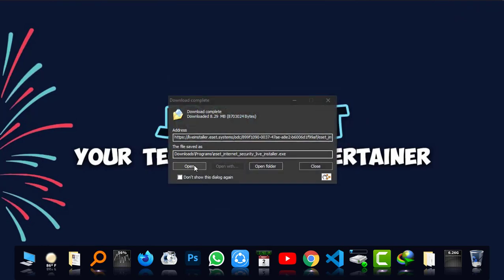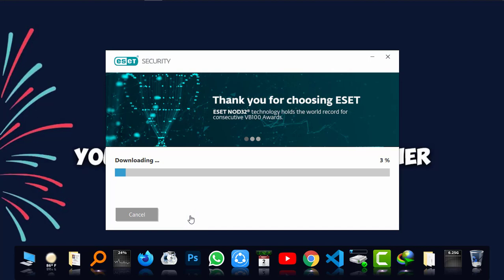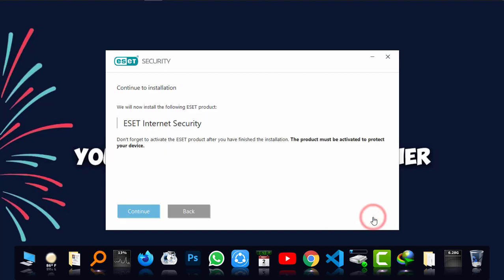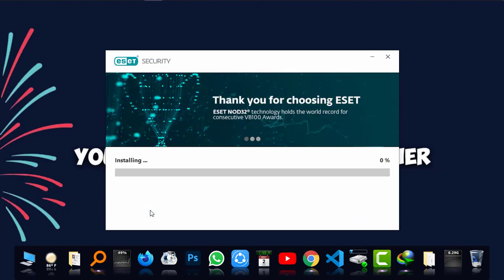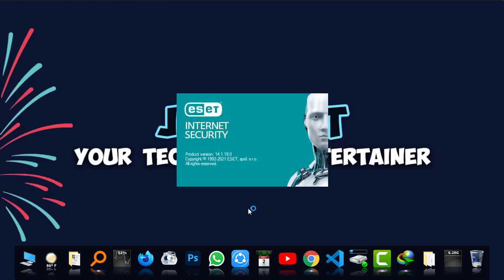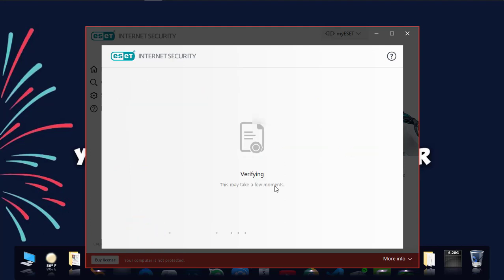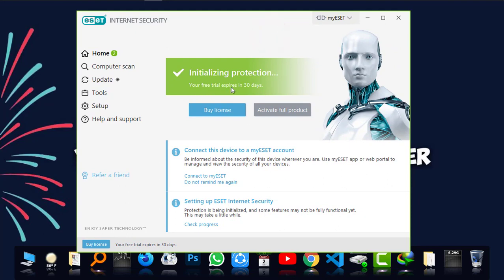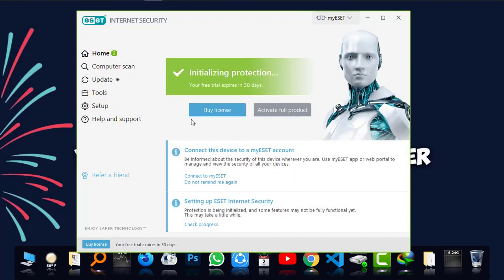Eset Antivirus - Eset Trial Version - Eset Official Security for 30 days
In this video we are going to watch about Eset Antivirus installation of the trial version and the Eset official security for 30 days guideline!

Eset or eset nod32 antivirus is one of the powerful antiviruses and this eset antivirus has so many features in it to protect a PC from viruses, malware and so on!
Trial version of Eset security is also offered by the Antivirus and we can easily get and utilize this trial version shown by the video of Joseph IT.

Eset antivirus software is easy to obtain as a trial version and no creadit card or debit card info is required. You will also get quick review of eset antivirus free here!
To get eset antivirus downloaded the offical way is shown and hope to get this from the eset official website, you will face no issues at all!
To get rid of all kinds of cybersecurity problems and also to keep your PC virus and malware free, you can surely try this antivirus installed which is also known as eset nod32 antivirus.
We hope you all will appreciate this video from Joseph IT.

share your experience, your suggestion,

To support us you can also try our German Language Channel Called